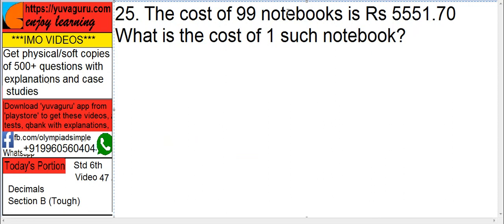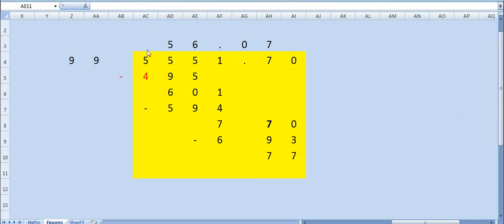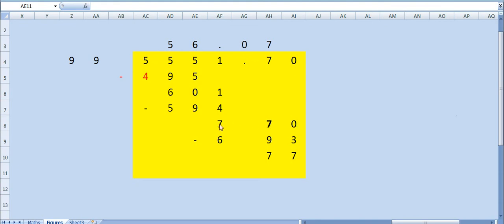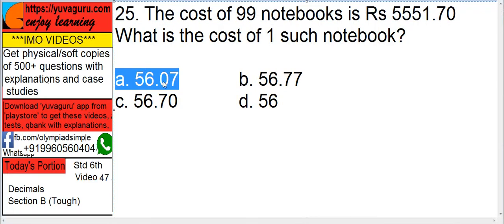IMO Video Std 6 Decimals